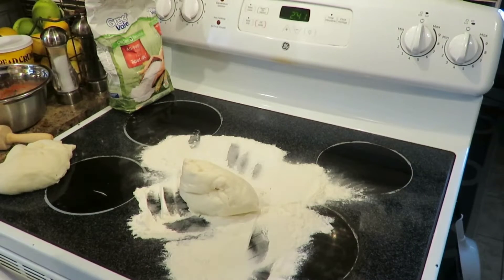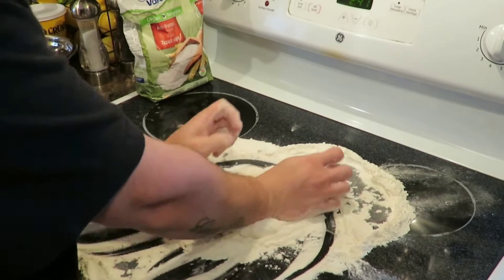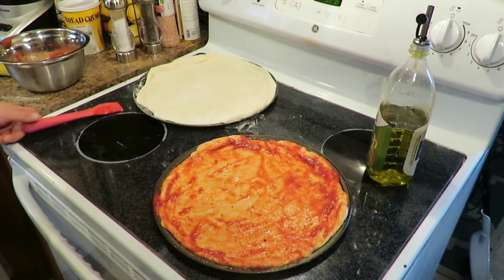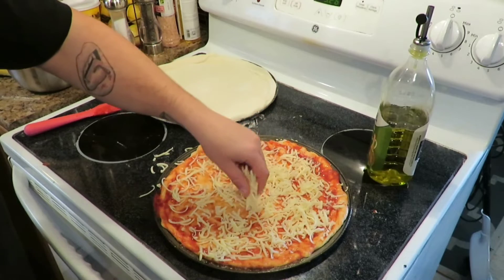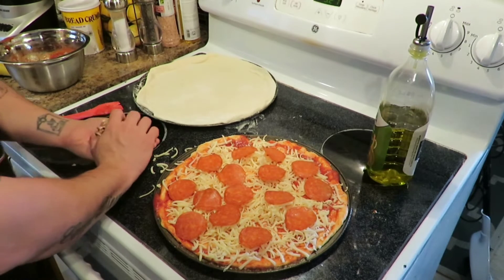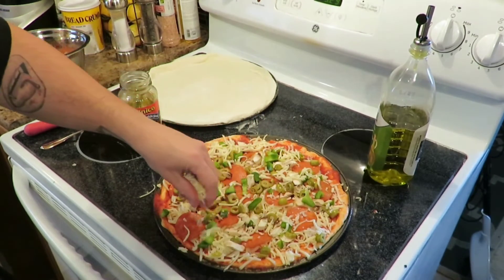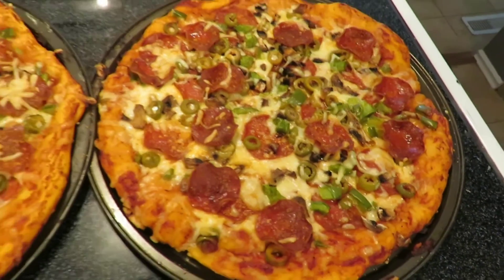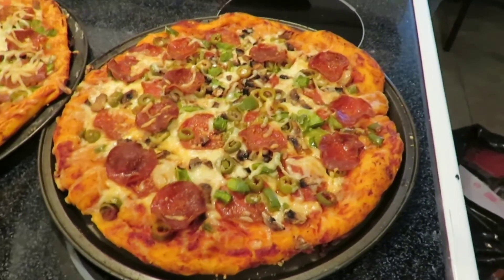First time making pizza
I have never made a pizza before. This is the first time. Check out the video to see how it went.